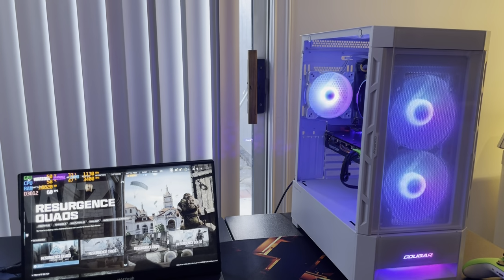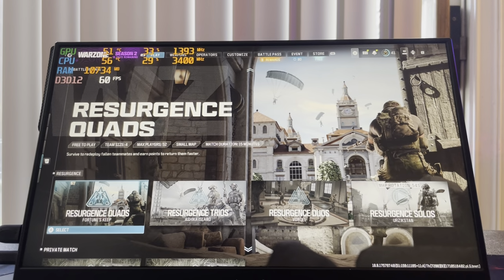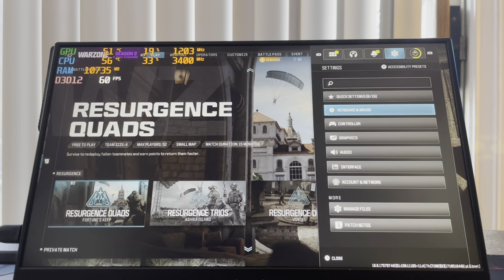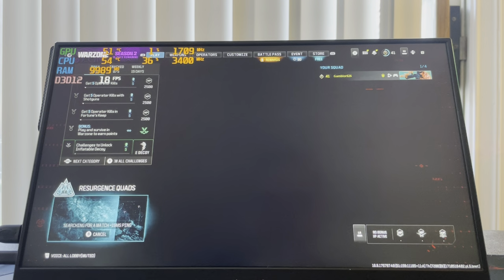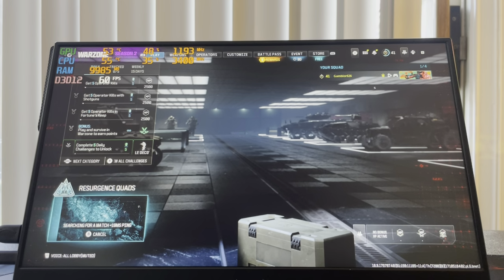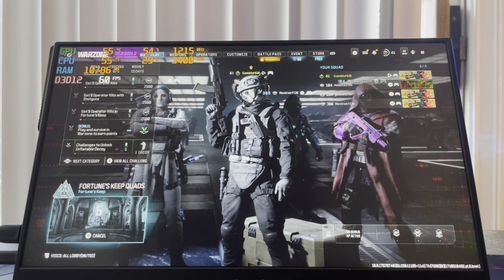Warzone: Ryzen 5 1600AF, 16GB DDR4 3200mhz, RX 5700 8GB, 1TB NVME